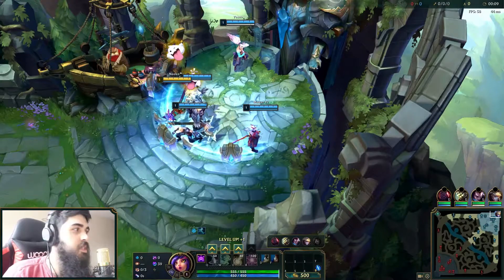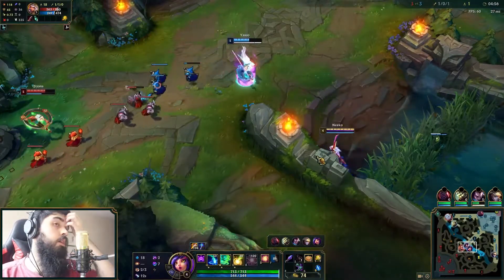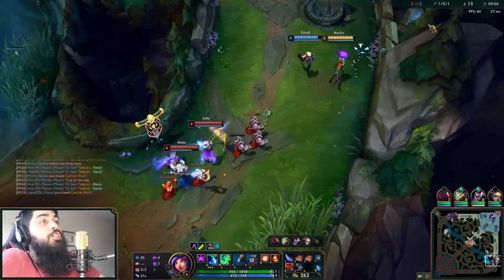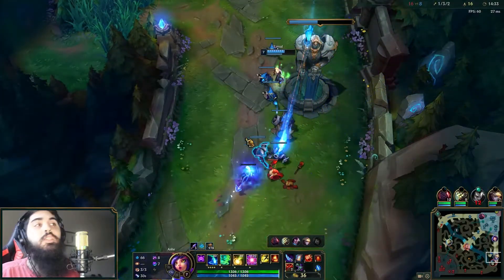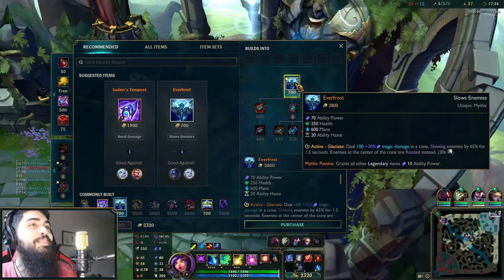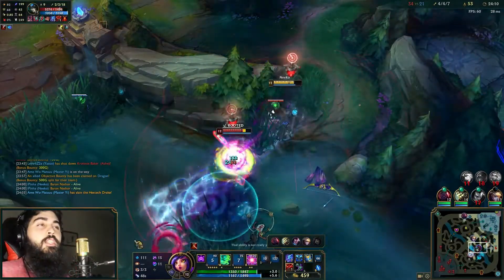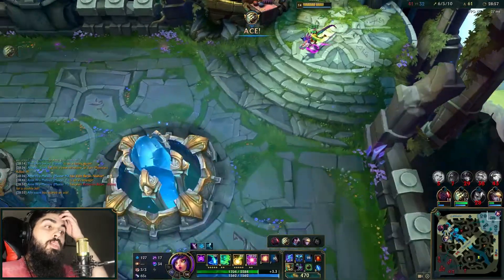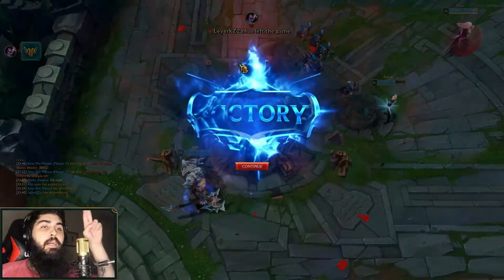ONE-SHOT ENEMY ASSASSIN WITH A CC BOT | Neeko New Meta Support | League of Legends 12.1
Diamond Old-Timer suffers from an Identity Crisis and starts cosplaying his whole team